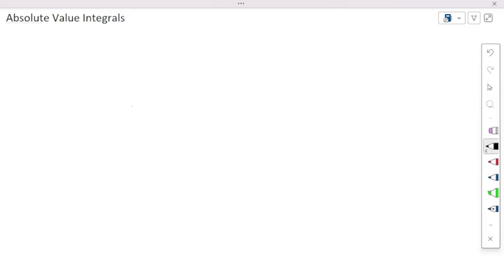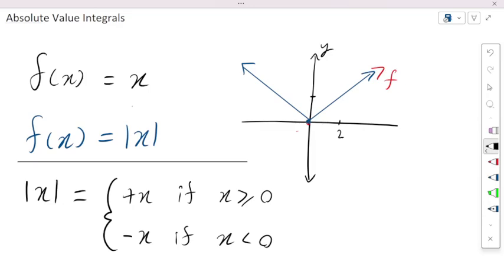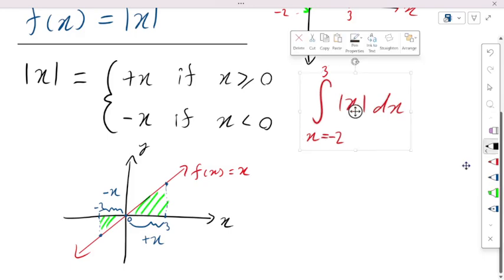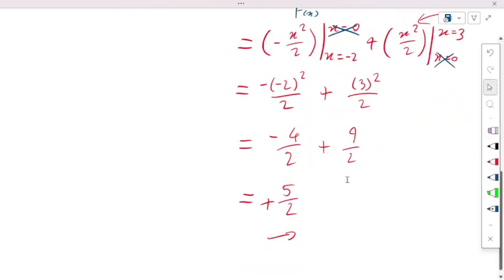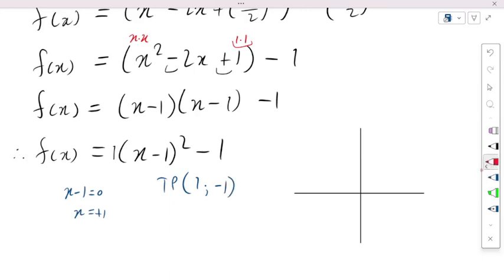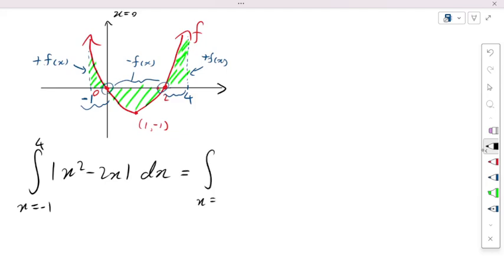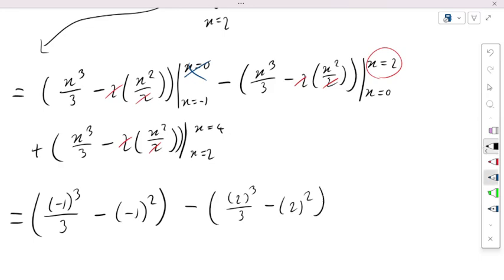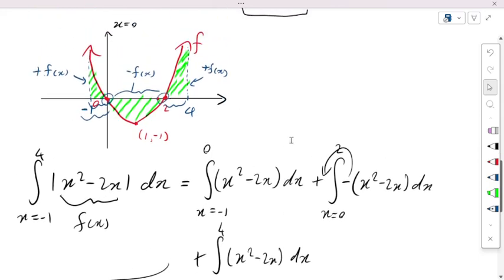Integrating Absolute Value Functions | Integration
This video goes over how to Integrate Absolute Value Functions. Includes the fundamentals of Absolute Values and as well!

Timestamps:
00:00 - Recalling Absolute Values
04:15 - Introducing Area Problems
11:48 - Worked Example